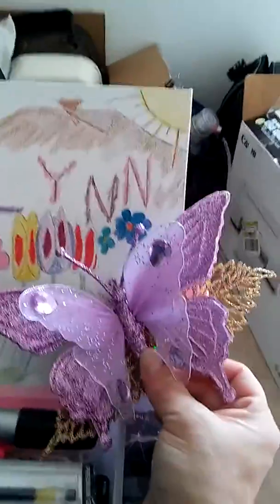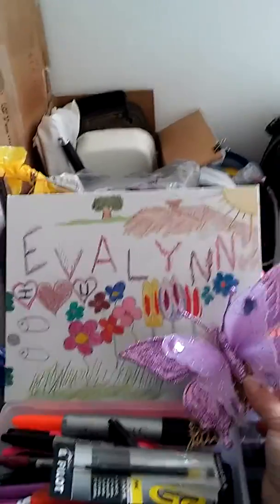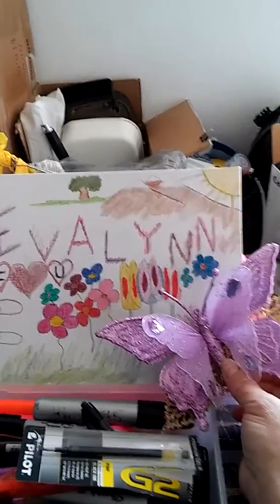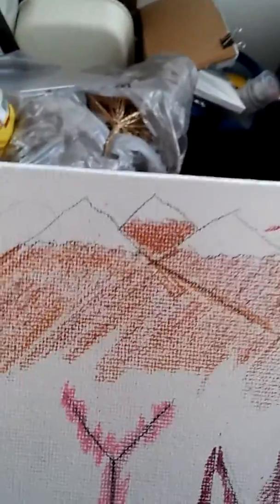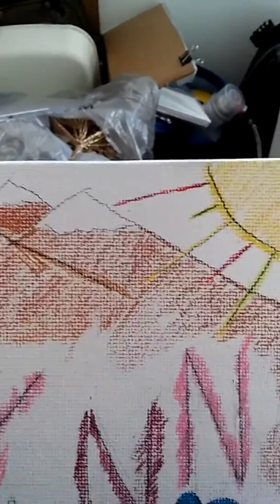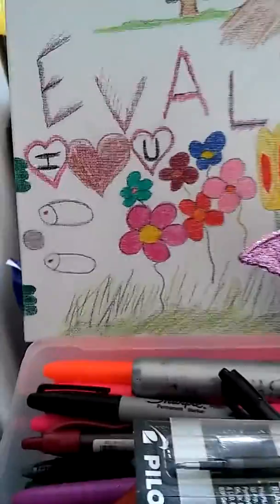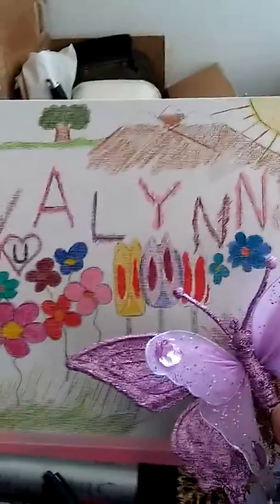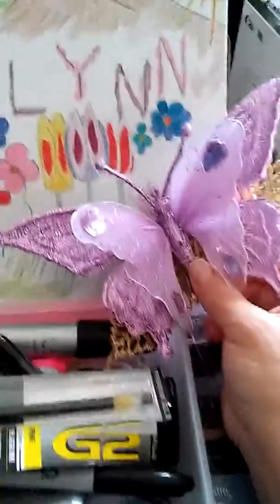Evalynn board Final color video 2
Part 2 of 2 video.